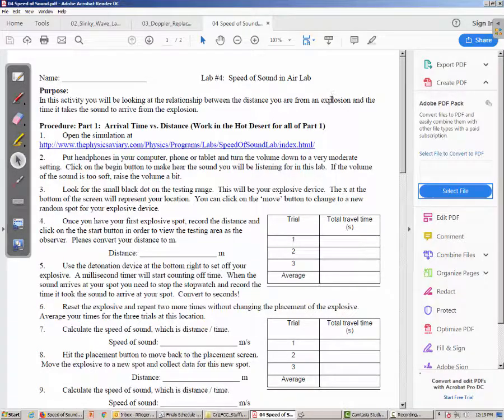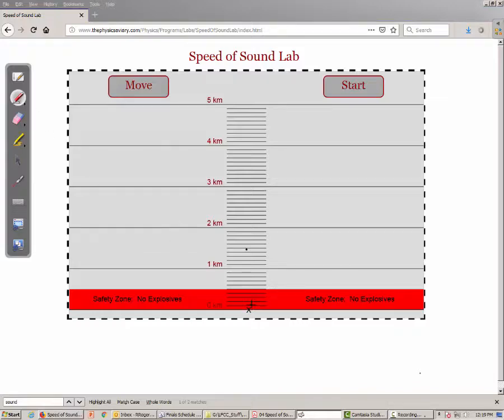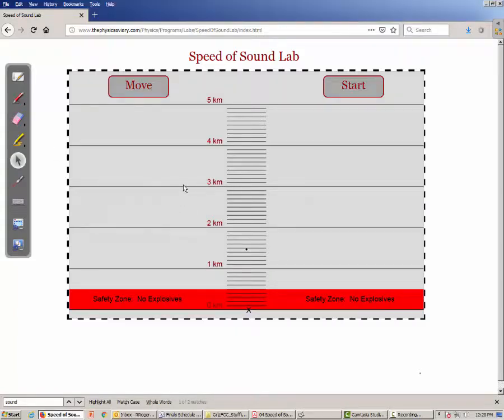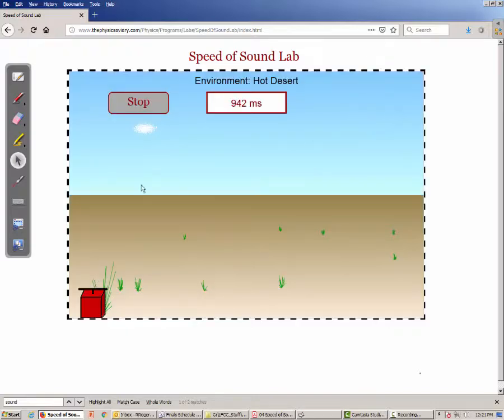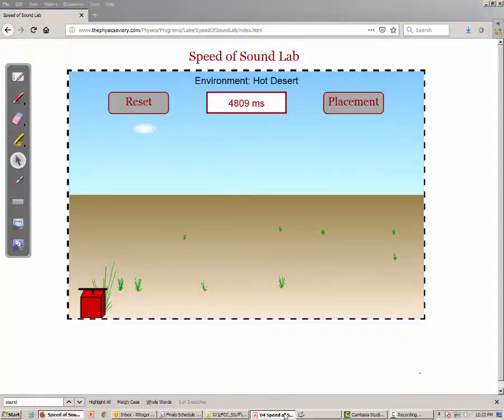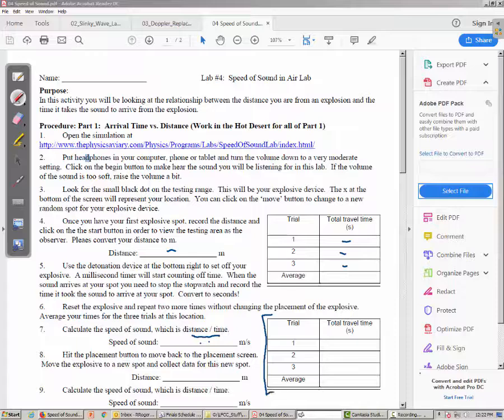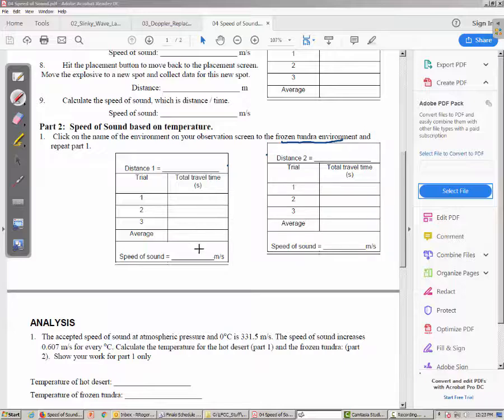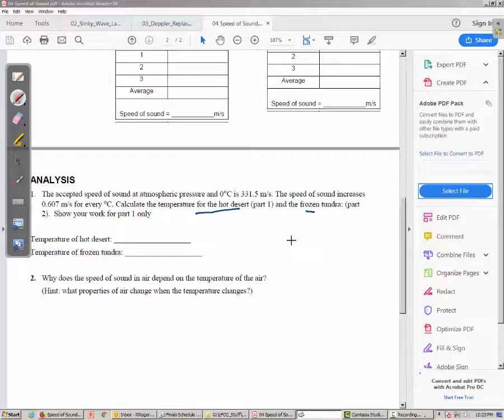102 Lab4 Intro